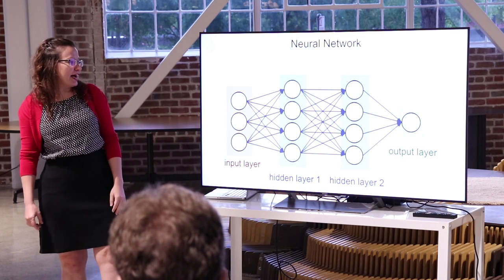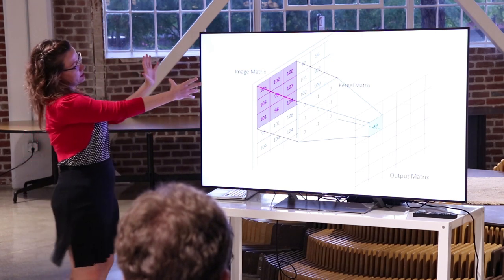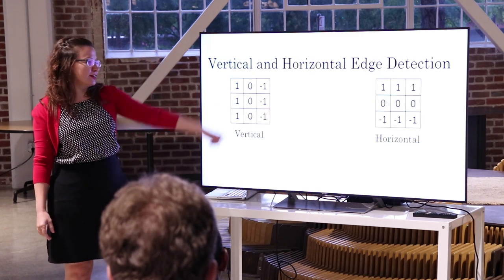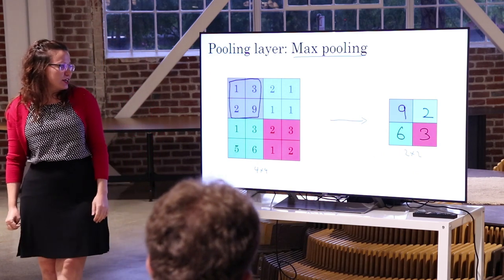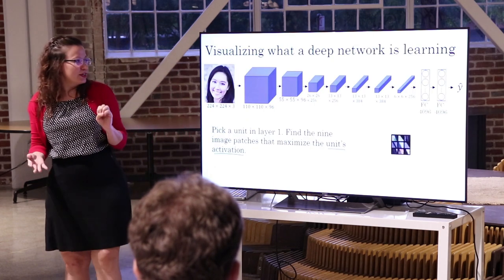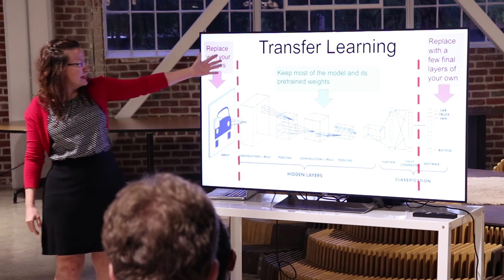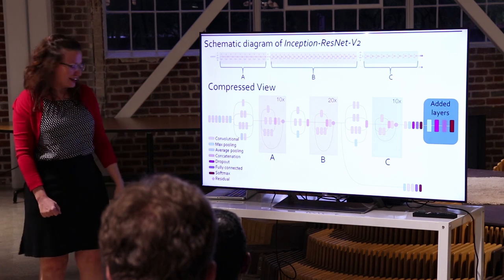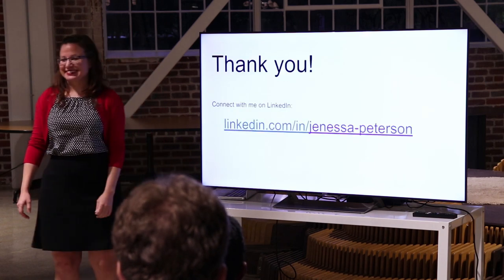Convolutional Neural Networks and Transfer Learning for Image Recognition by Jenessa Peterson